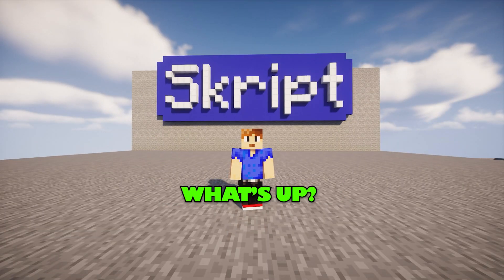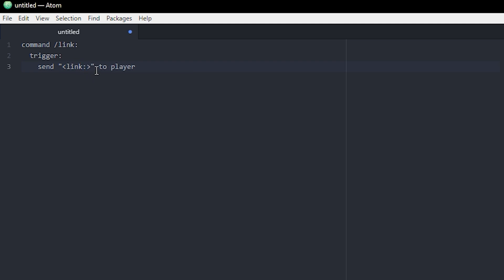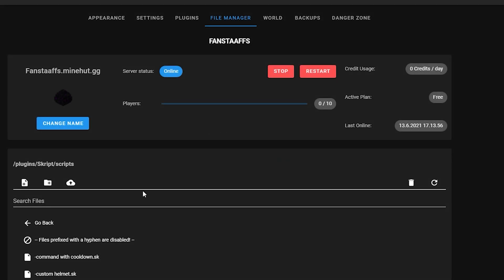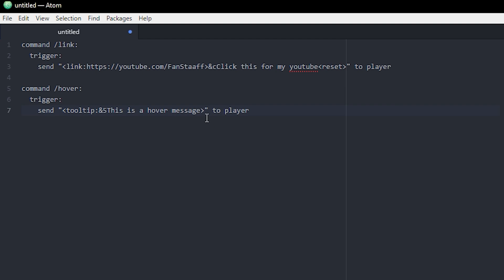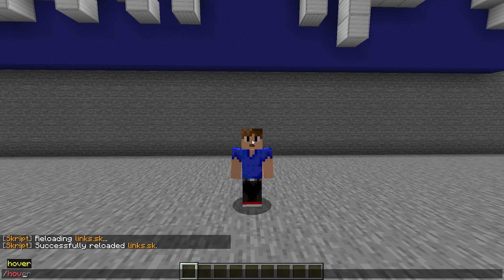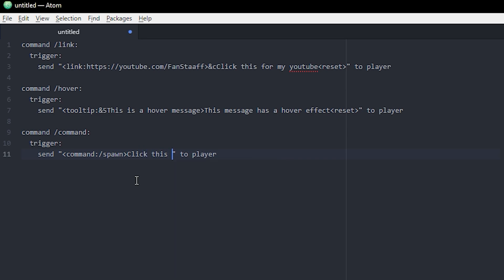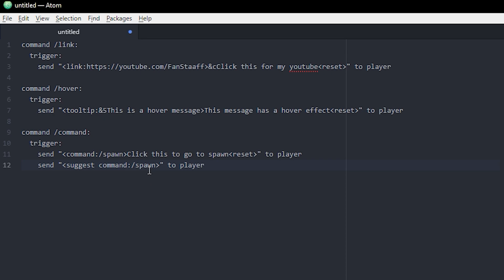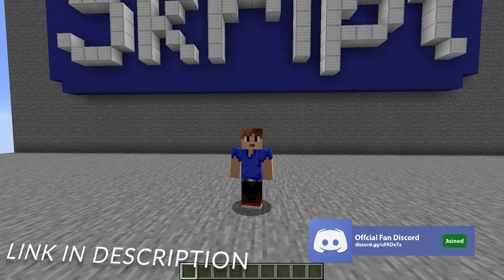Messages w/ Links, Hover effects and more... - Minecraft Skript Tutorial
This video is made in 1.17 (June 2021)
In this video I show how to use the JSON Format to customise chat messages using skript.

0:00 Intro
0:17 Links
2:36 Hover effect
4:26 Commands
7:12 Outro